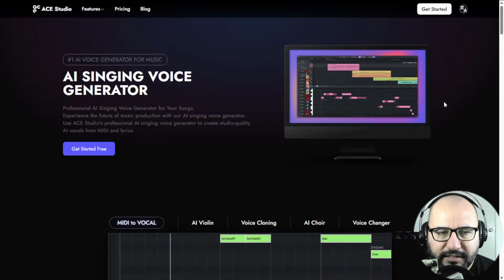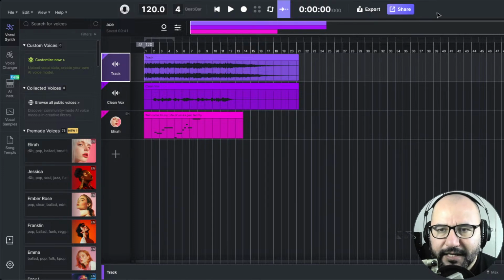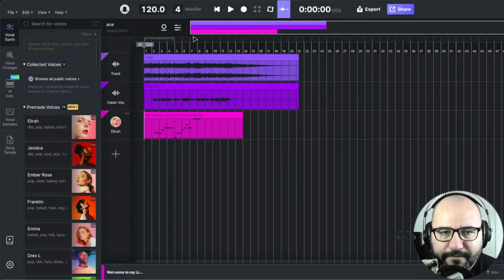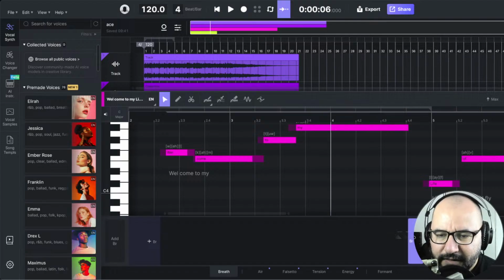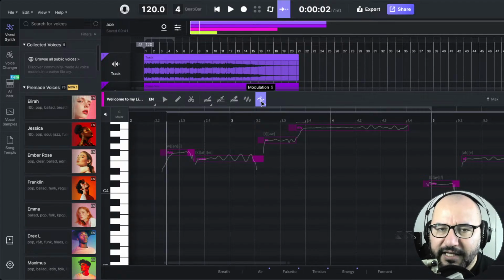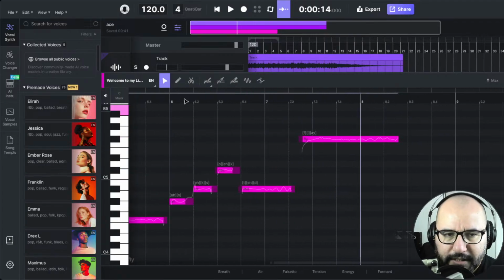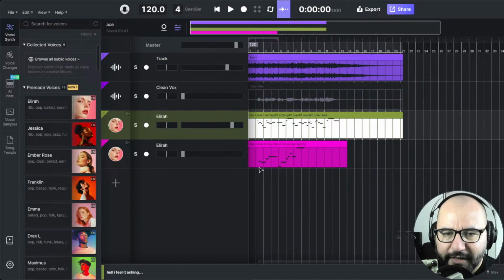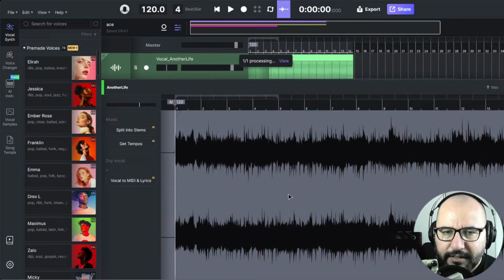This Powerful Vocal App & Workstation Is Mindblowing! - Ace Studio Daw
ACE Studio is a powerful vocal workstation that lets you generate studio-quality singing simply by inputting MIDI and lyrics. Whether you're chasing pop, rock, opera, soul, or even kid-like voices, it offers a rich palette—over 80 licensed ethical AI voices trained from real vocalists to give you expressive and realistic results in different languages.
You can fine-tune every aspect of the performance, from pitch and vibrato to emotion and breath. It feels like directing a real singer, with the added benefit of perfect execution every single time.
 Also comes packed with a great stem separator or vocal extractor algorithm.
In this video I talk about this app, explore the features, controls, test this software to create a vocal performance & test the stem separator.
Let me know what you think of this technology.

0:00 Intro & about
1:52 Full disclosure
2:08 My FREE stuff for you
2:51 About ethical Ai
3:35 General controls
5:00 Vocalists available
7:01 Daw functions (mixer, fx)
8:36 Generate midi & editing tools
11:50 Listening to the song
13:05 Creating a vocal performance
15:27 Humanizing the vocal perforamance
18:21 Real vocals to midi
22:04 Stem separator & vocal extractor
26:12 Let me know what you think of this vocal daw?
26:56 My FREE stuff for you